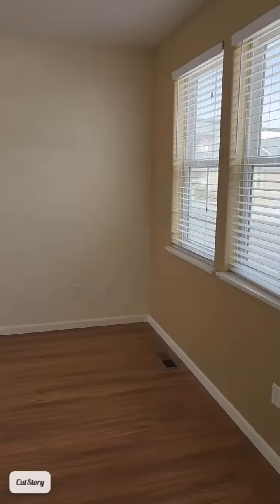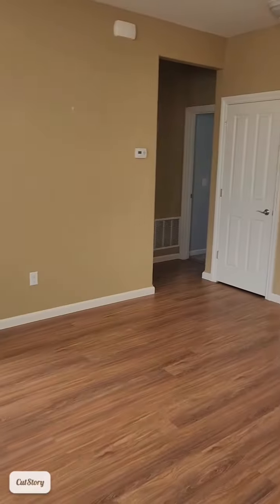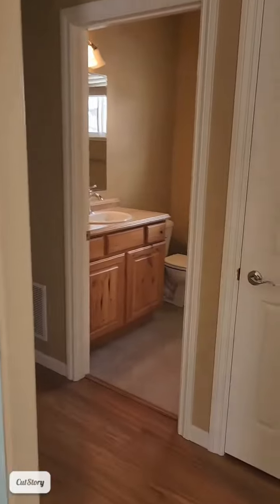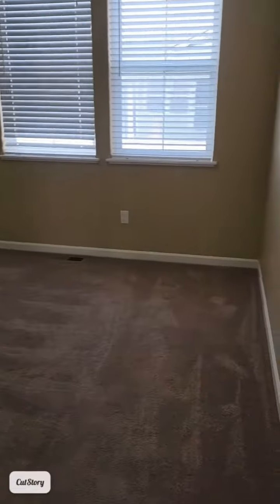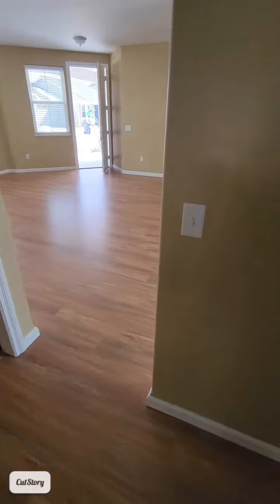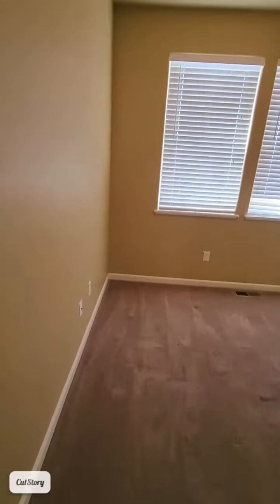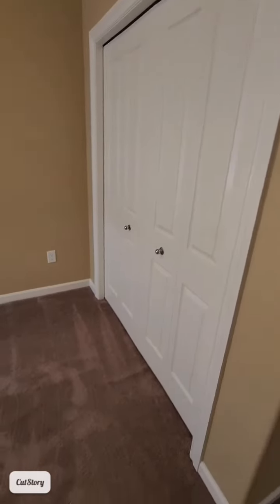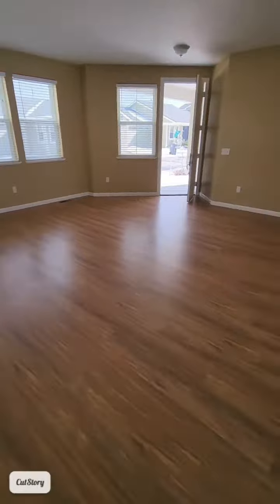VIRTUAL SHOWING: 🏡 2579 Freedom Loop, Missoula, MT (Part 2 of 4)